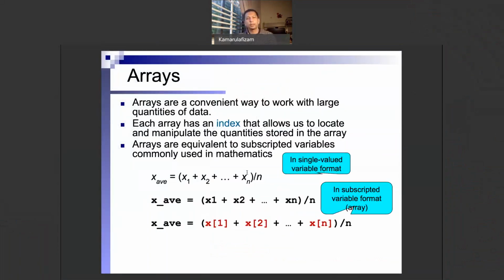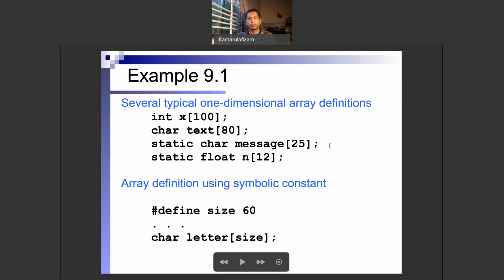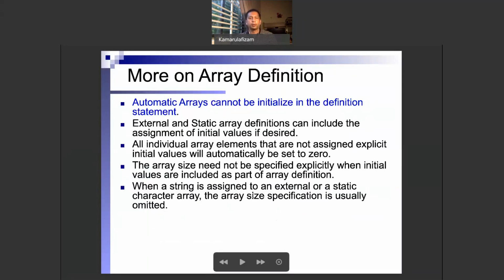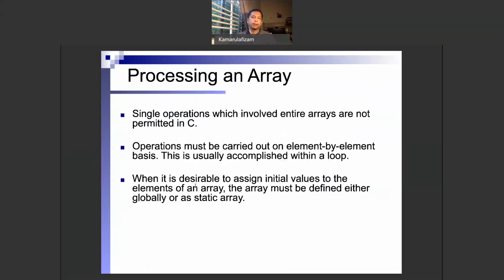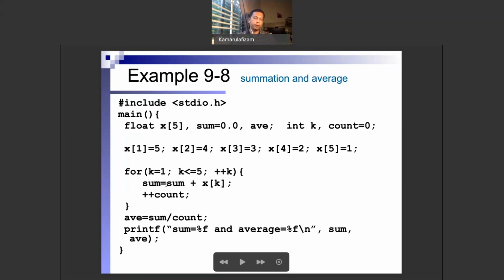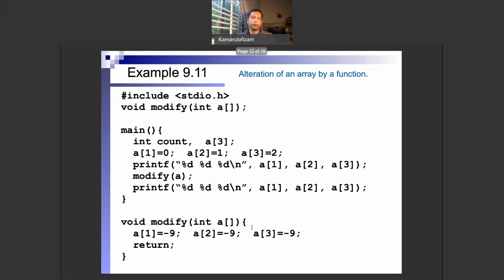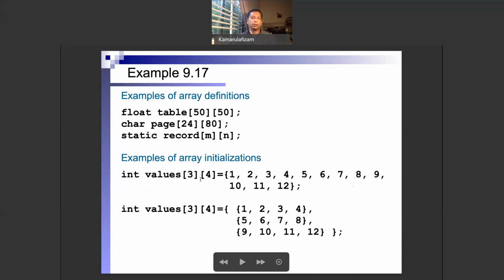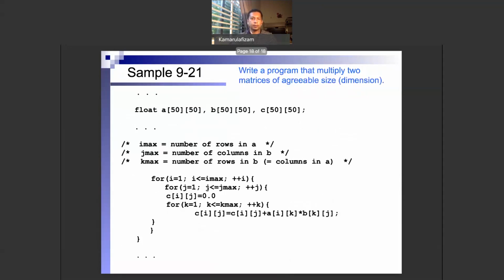SEMM1013 Programming - Lecture 7 Array